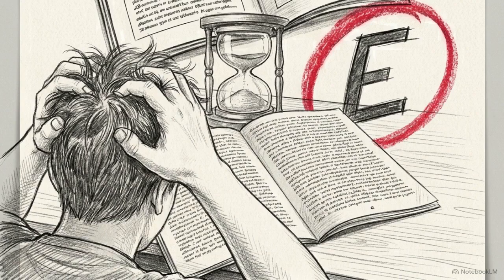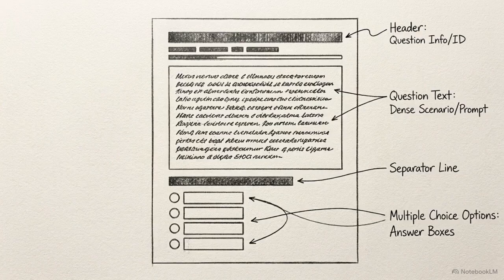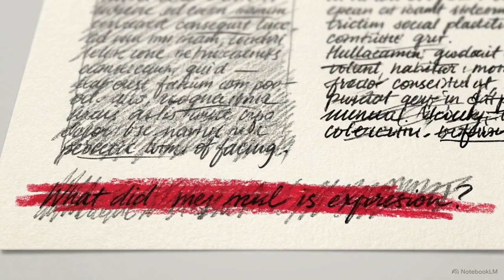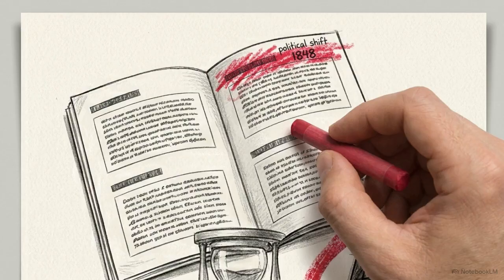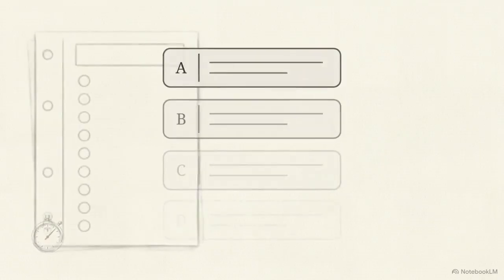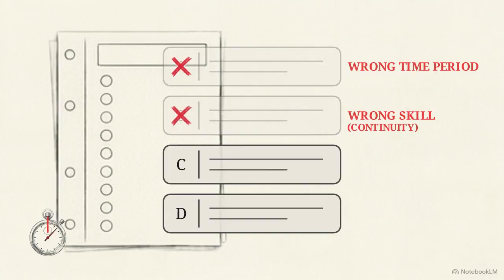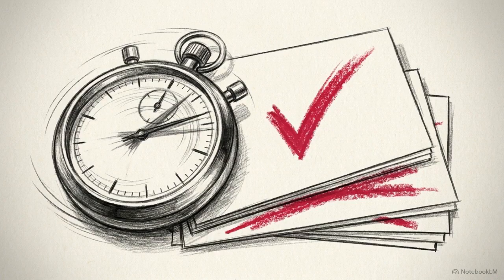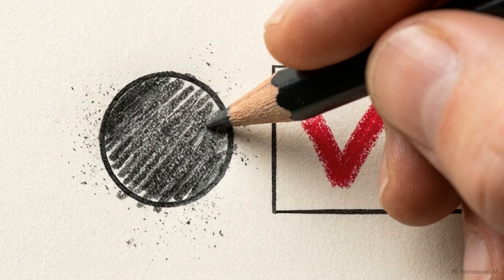The 5 Step System to Conquer AP History Multiple Choice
Master the AP History multiple-choice section with this high-efficiency, 5-step operational system. Stimulus-based questions are designed to be dense and time-consuming, but with a strict order of operations, you can tackle each one in under 60 seconds.

In this video, we break down exactly how to navigate the prompt, attribution, and stimulus to avoid the "time trap" and boost your accuracy to a 5-level score.

🕒 Key Timestamps:
[00:00] – Why students struggle with stimulus-based questions.

[00:50] – Step 1: Why you must read the question prompt first.

[01:16] – Step 2: The power of the attribution line (Author, Audience, Year).

[01:46] – Step 3: How to skim the stimulus without losing focus.

[02:29] – Step 4: Eliminating distractors and avoiding "factual traps."

[02:57] – Step 5: The "Choose and Commit" rule for pacing.

[03:35] – Summary of the 5-step chart and practice drill.

💡 The 5-Step System:
Read the Question First: Know exactly what you are looking for (cause, effect, etc.).

Check the Attribution: Anchor the text to a specific time period immediately.

Skim the Stimulus: Look for the main idea that addresses your "lens."

Eliminate Distractors: Cross out answers from the wrong era or the wrong skill.

Choose and Commit: Never leave a bubble blank; trust your gut and move on.

📚 Study Reminder:
This system is an operational framework for test day. It works best when you already have a solid grasp of your historical vocabulary and timelines!